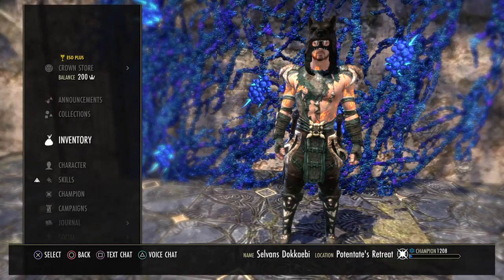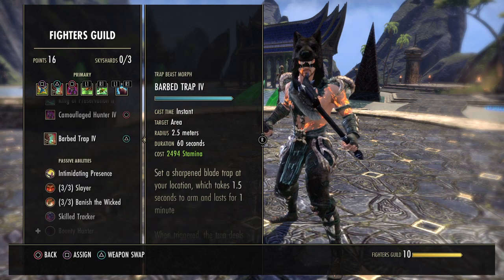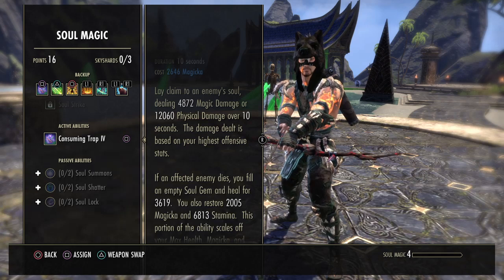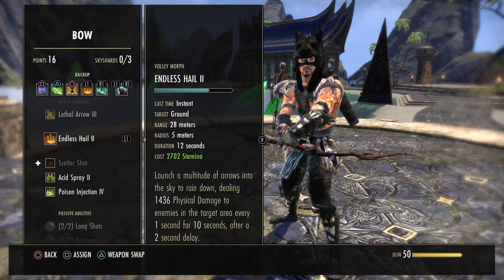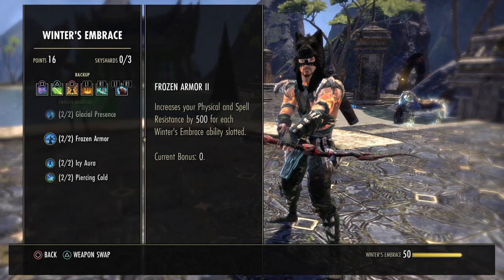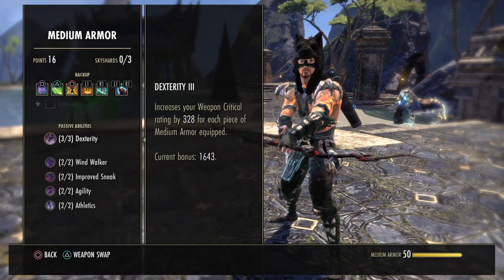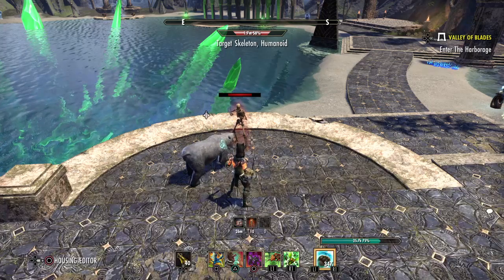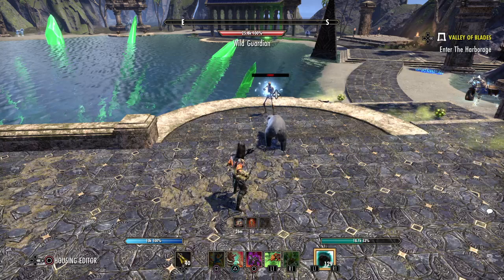ESO - Stamina Warden PvE build - Stonethorn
Timestamps:
00:01 - stats, general information
01:38 - skills
11:44 - passives
15:57 - race
17:52 - gear setup 1 (all content/utility)
23:30 - gear setup 2 (trials/target dummy)
25:33 - championpoints
26:24 - rotation